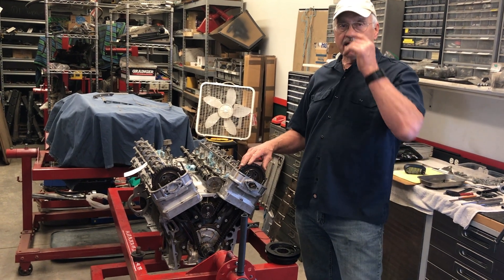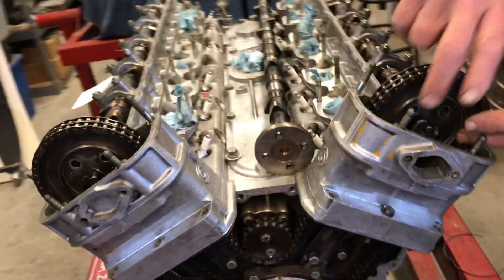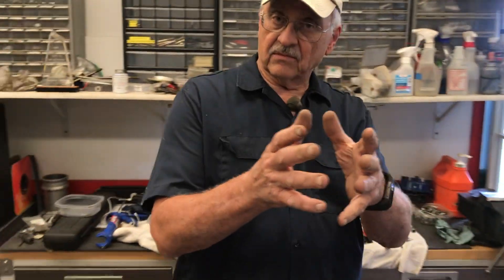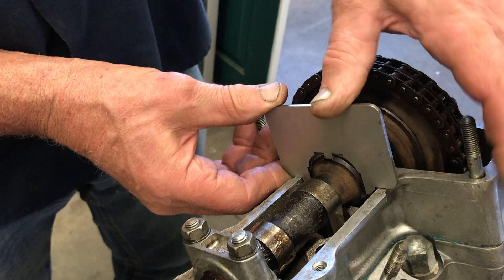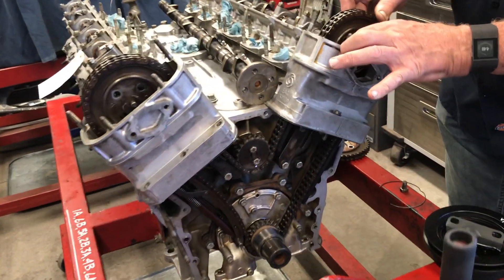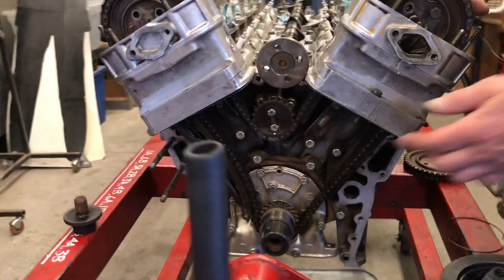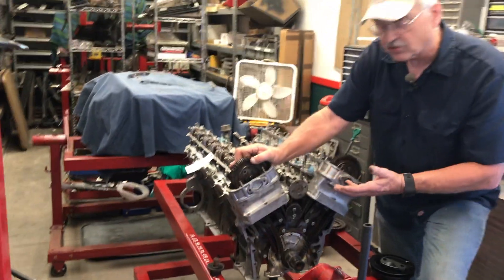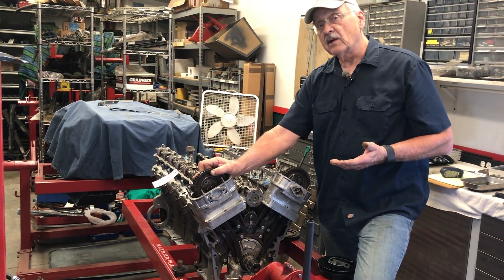Tuesday Extras - Episode 11:The Texas Jaguar XJS / Milwaukee Motor Pt.3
Bob (Captain Chaos) explains the process of timing the camshafts on a Jaguar 5.3 Liter V-12 engine.